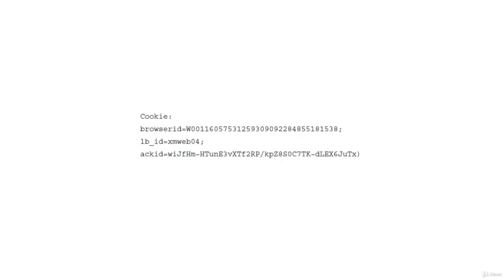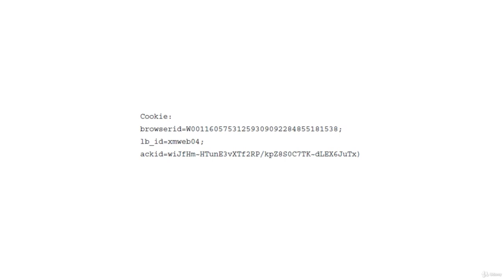Part 2 XSS Exploited part 2